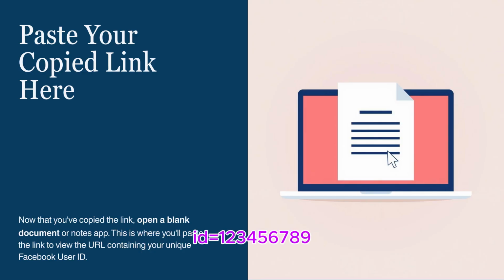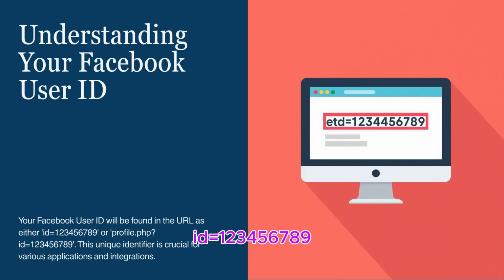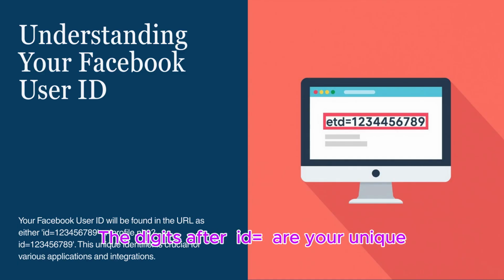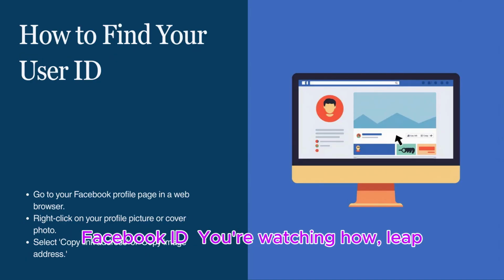How to Find Your Facebook Profile User ID (2026 Easy Guide!)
Locate your unique digital identifier with our clear tutorial on **How to Find Your Facebook Profile User ID (2026 Easy Guide!)**, where we deliver a complete, step-by-step guide on exactly **how to find your Facebook profile user ID (2026 easy guide!)**. This essential video from How Leap meticulously details every action required for **how to find your Facebook profile user ID (2026 easy guide!)**, demonstrating the precise method of going to your Facebook profile page, examining the URL in your browser's address bar to extract the numerical ID, or using the "View Page Source" method to successfully find your Facebook profile user ID (2026 easy guide!). We cover the entire process including how to find user IDs on the mobile app via the "Your Facebook Information" section in settings, why this ID is useful for developers and certain app integrations, and how it differs from your username, effectively teaching you how to find your Facebook profile user ID (2026 easy guide!) correctly and efficiently. At How Leap, we transform useful technical insights into simple, actionable solutions. If this tutorial successfully helped you learn how to find your Facebook profile user ID (2026 easy guide!), please support our channel by liking this video, subscribing to How Leap for more practical Facebook and tech guides, and turning on notifications for our latest helpful content.